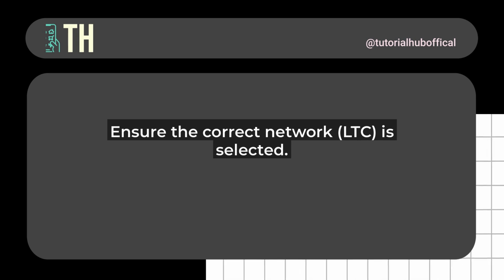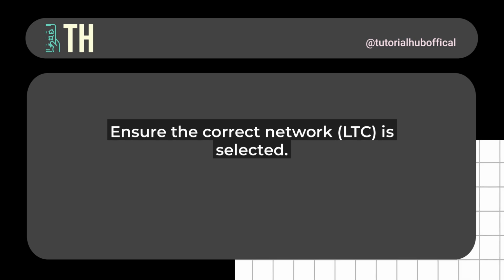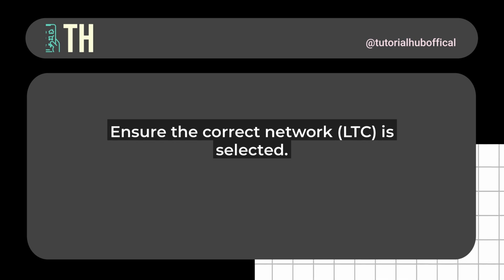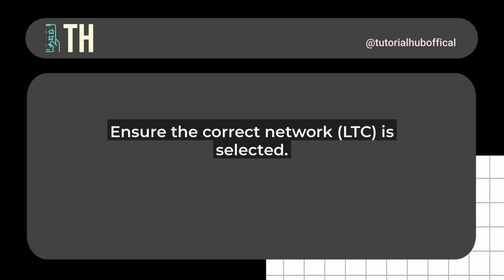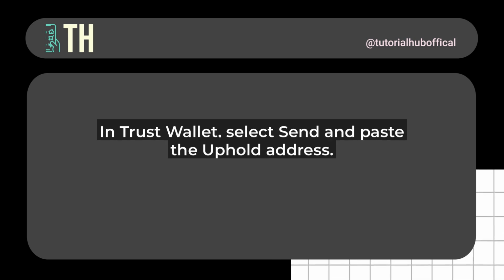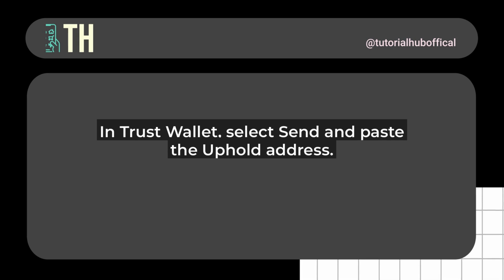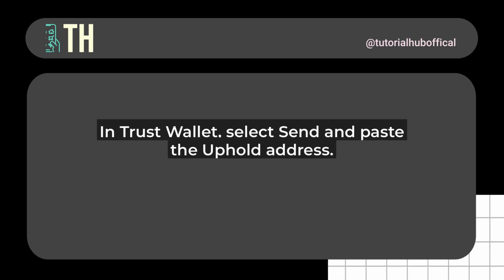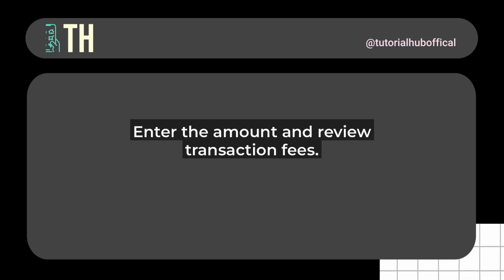How To Withdraw Litecoin From Trust Wallet To Uphold 2025